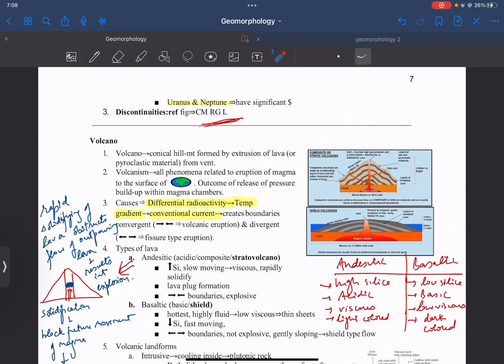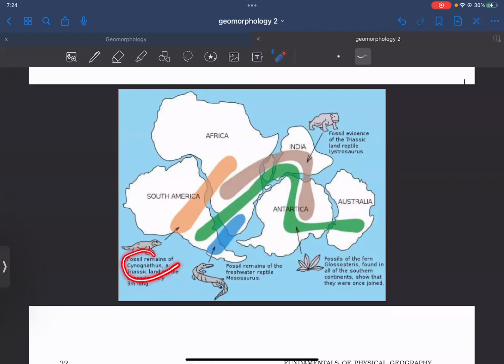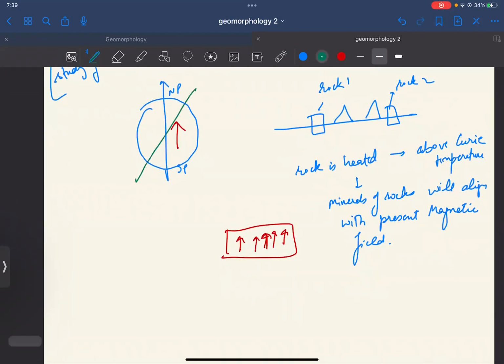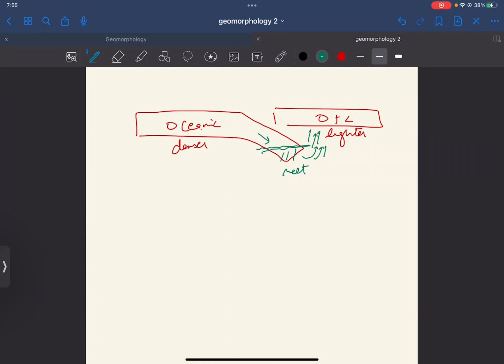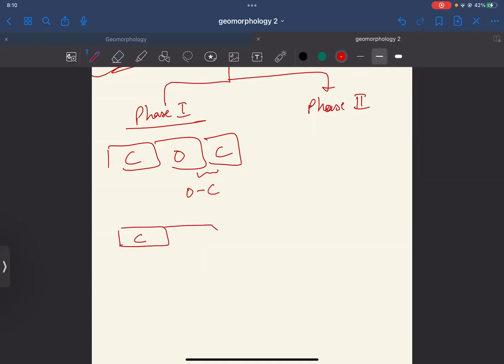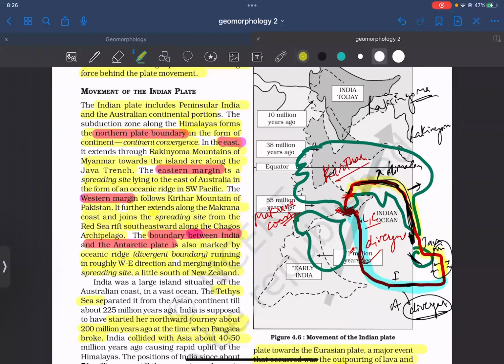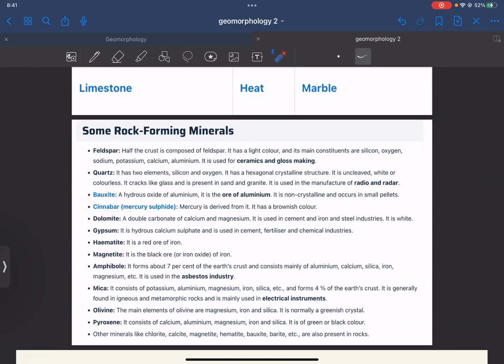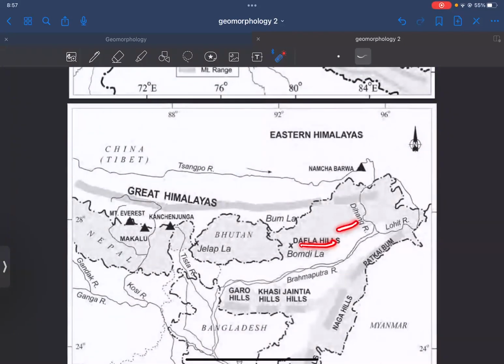Lecture 4 Geography Revision Session